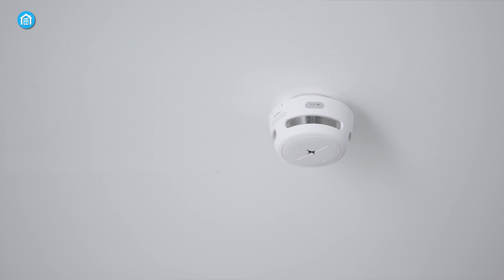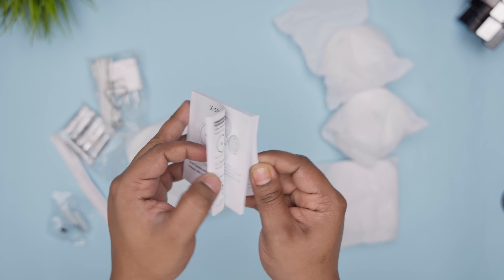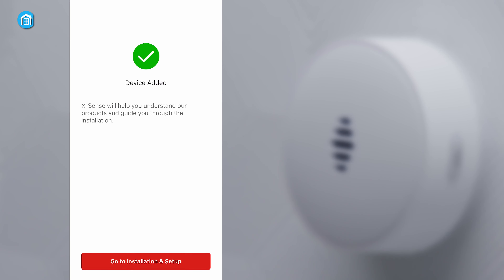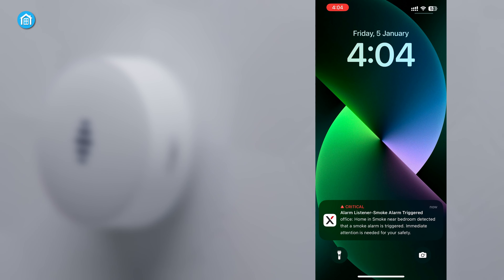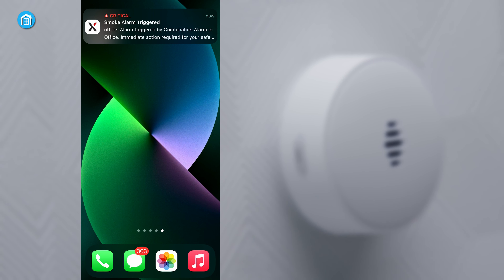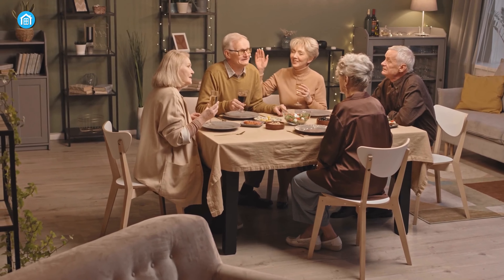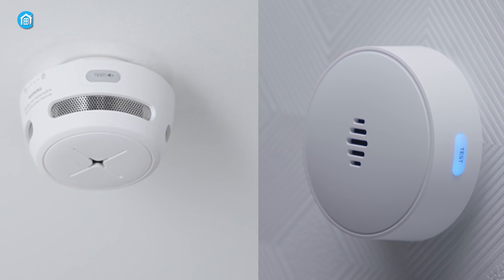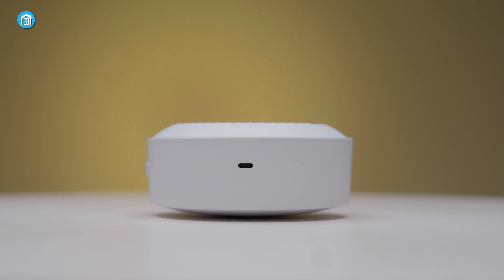X Sense Alarm Listener Kit Review | Works Like a Charm!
Seeking to upgrade our outdated smoke alarms, we decided to take a look at the X-Sense's innovative Wifi Alarm system - a smart listener that networks existing alarms while adding mobile notifications and voice location alerts.